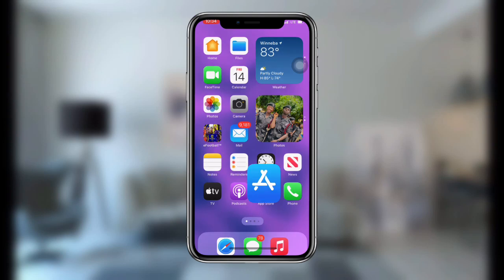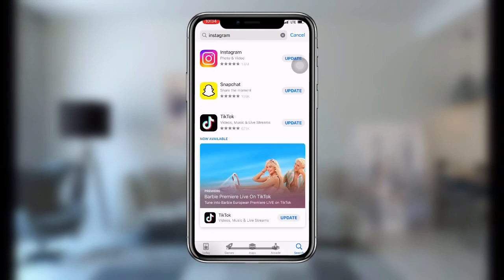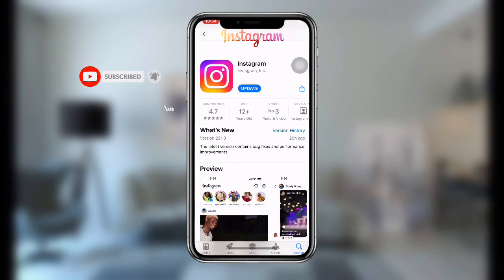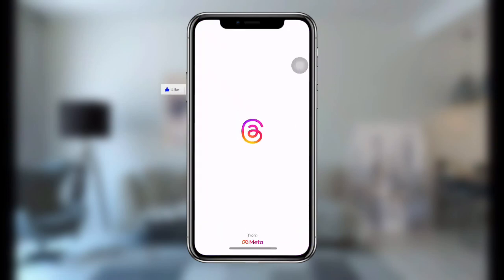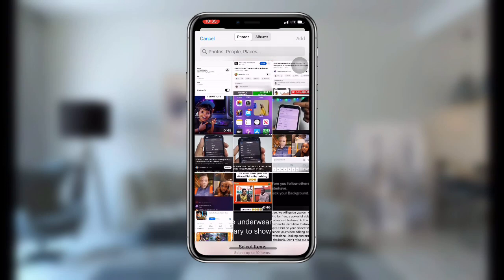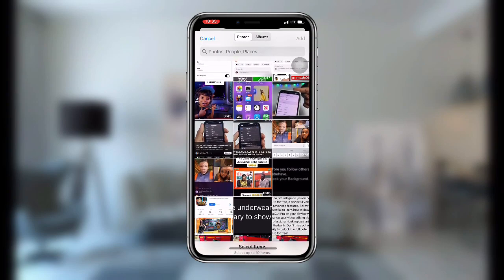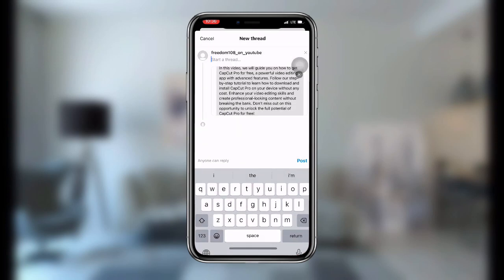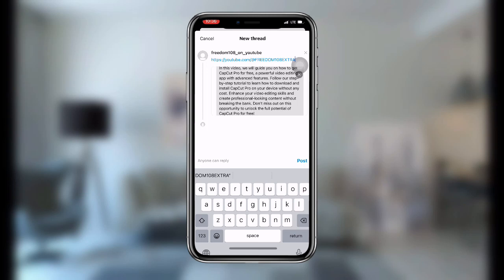How to Post Photos and Videos on Threads - New WAY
If you are looking for a video about how to post photos and videos on threads, here it is!
In this video I will show you how to use instagram threads.
Be sure to watch the video to the very end.
You will learn how to use threads. That's easy and simple to do from your phone.